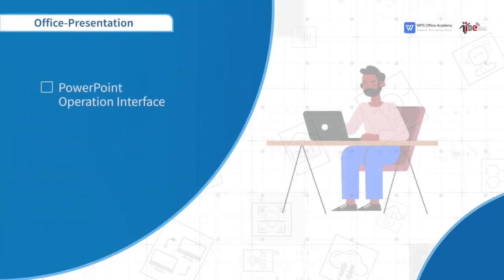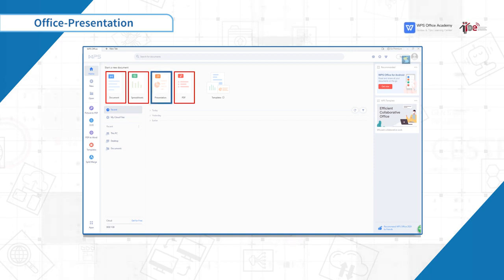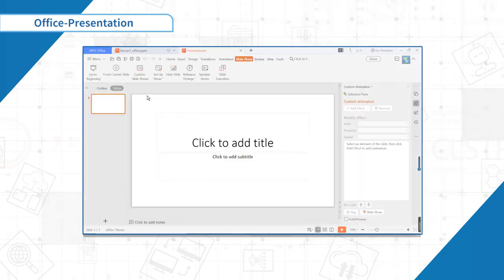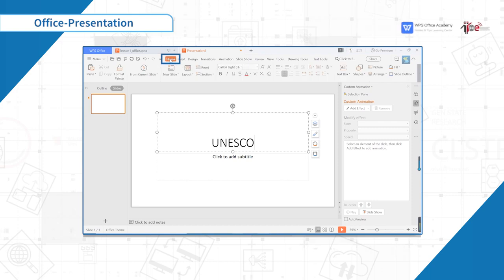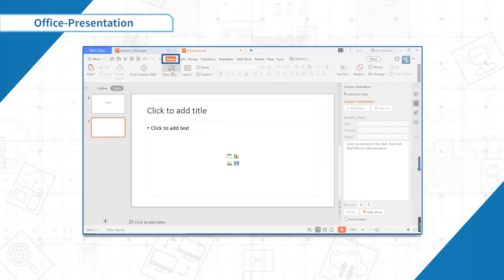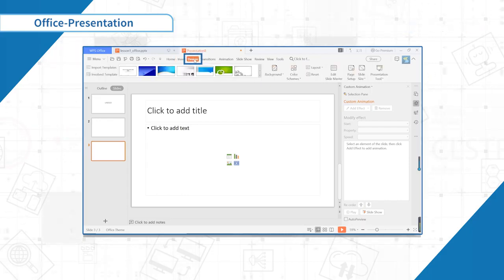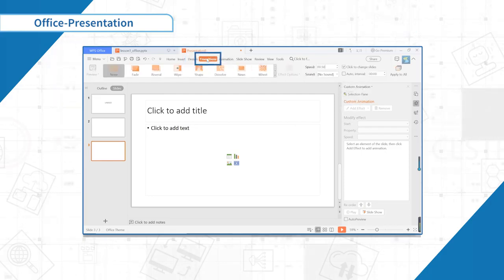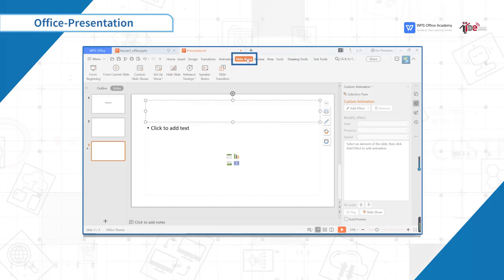[WPS Office] PPT 2.2: How to make presentation- Operation interface [Tutorial]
[Powerpoint tutorials 2.2 ] This is the Official WPS Office Tutorials with UNESCO-ICHEI (International Centre for Higher Education Innovation under the auspices of UNESCO). To promote the equitable development of education, WPS Office partners with UNESCO-ICHEI and publish a series of tutorial videos to aid with the development of higher education in developing countries in the Asia-Pacific and African regions.